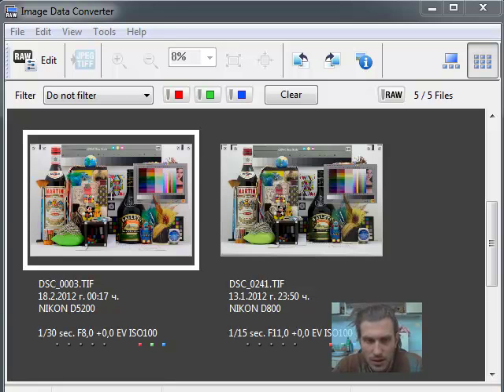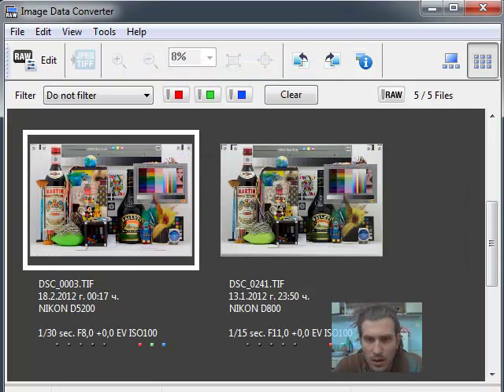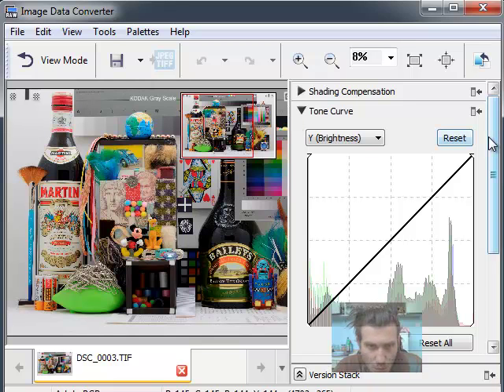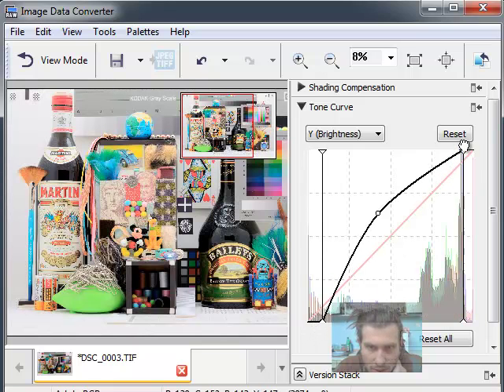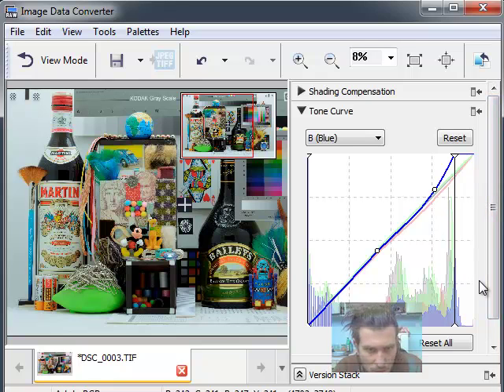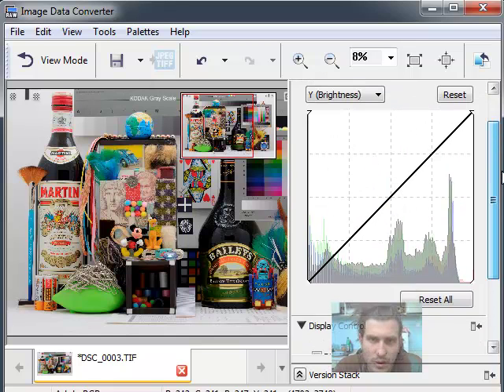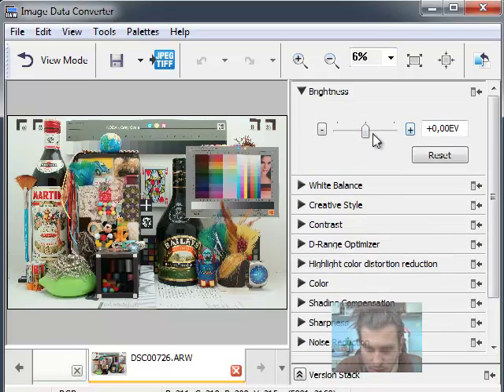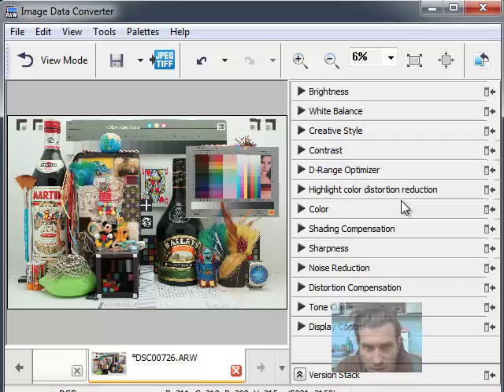Sony Image Data Converter